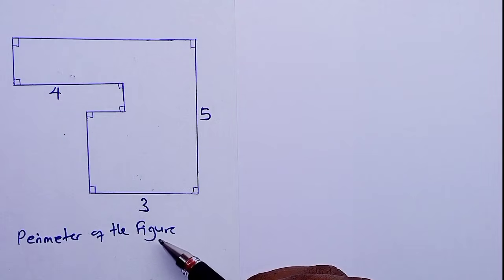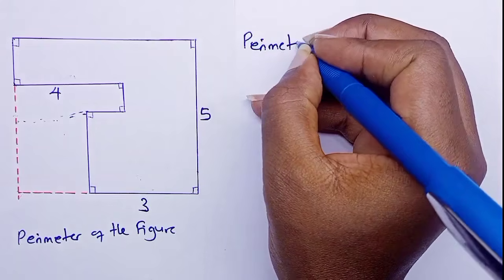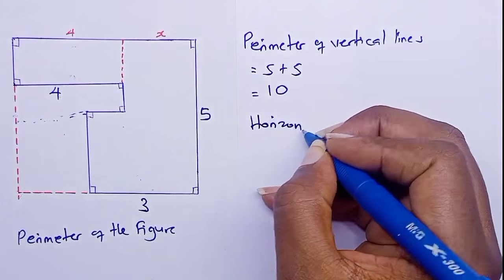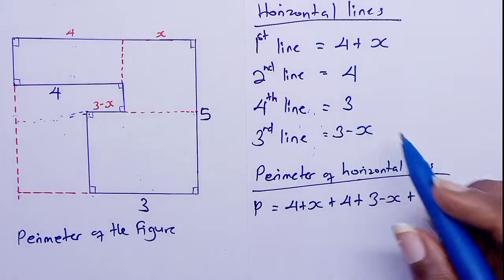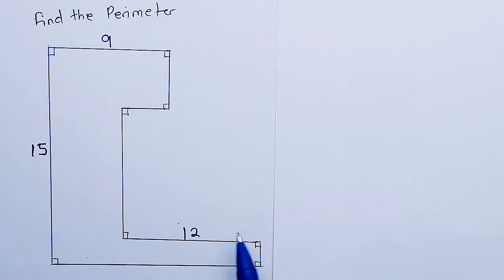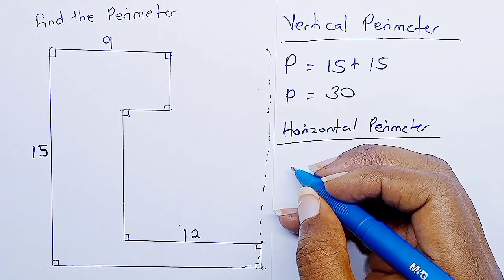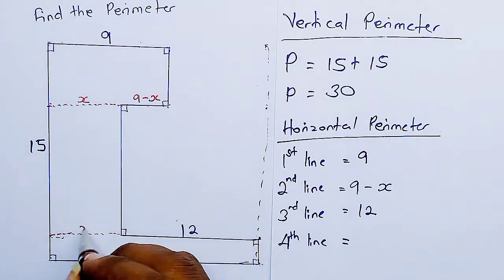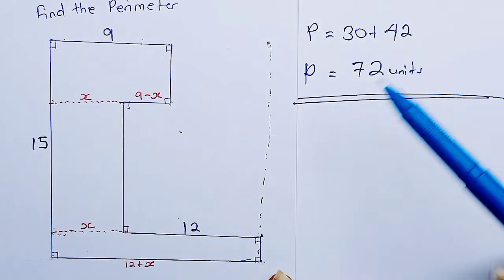Only 2 in 10 People Can Actually Solve This Geometry Problem!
Can You solve for the perimeter of this figure?